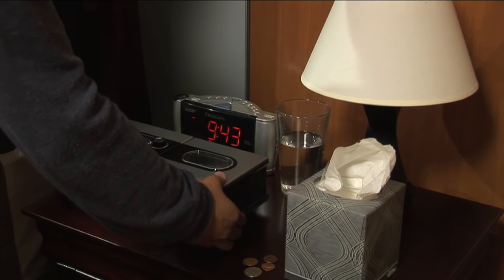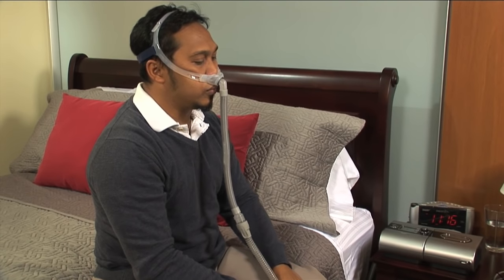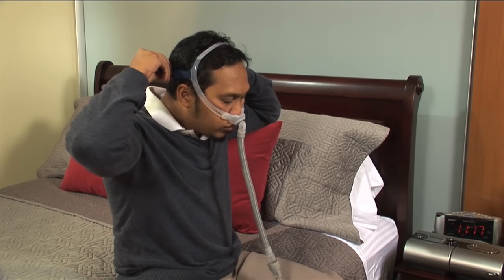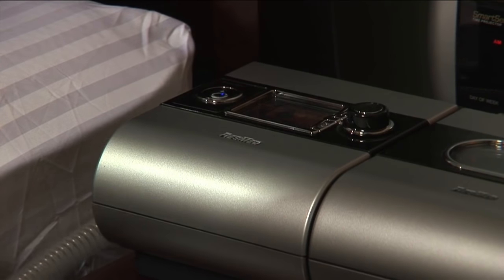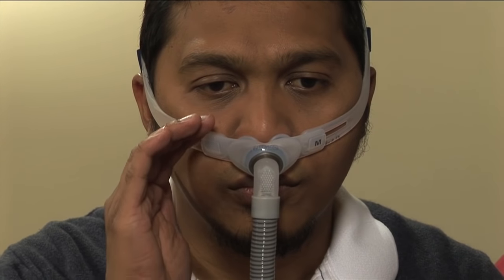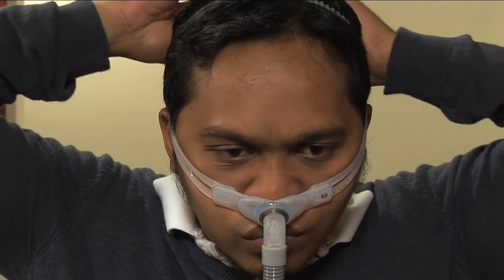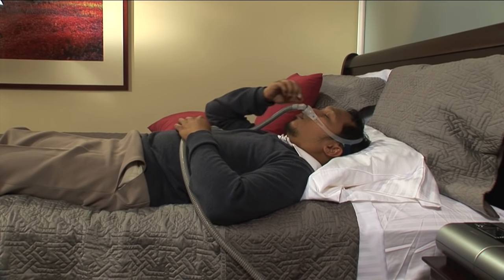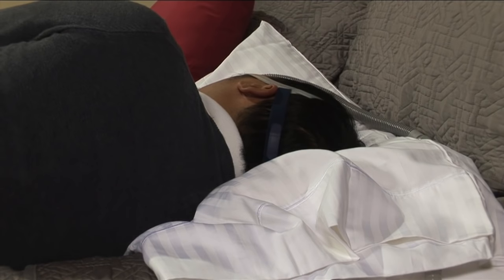How to fit your ResMed CPAP nasal pillows mask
You may need to adjust your CPAP nasal pillows mask to get a comfortable fit. Here are step by step instructions to help you get it right. When you have sleep apnea you need a mask that helps give you the sleep you need to enjoy every day.  to learn more about compact nasal pillows masks used for sleep apnea therapy.
Fitting a CPAP nasal pillows mask properly depends a great deal on your position. Facial muscles change when we lie down and relax even further once we’re asleep, so you may prefer to fit the mask while you’re in your sleeping position. Whether you sleep in a bed with no pillows or in a recliner, you may prefer to fit your mask in your usual sleeping position. If you experience difficulties in fitting your mask, please refer to your mask user guide for complete fitting instructions or discuss it with your care provider or equipment supplier.